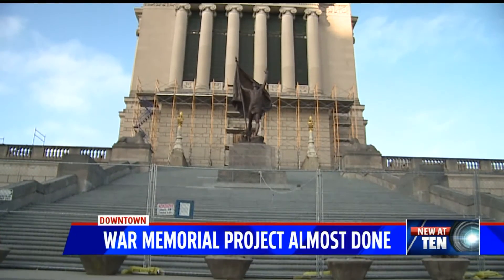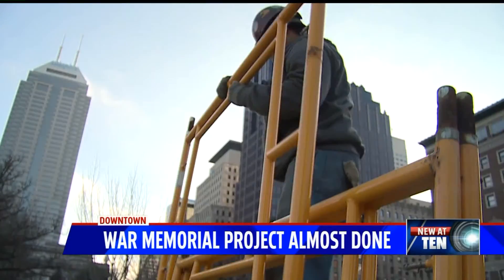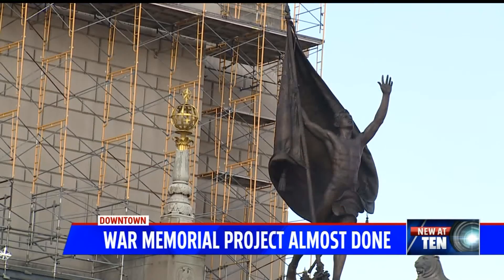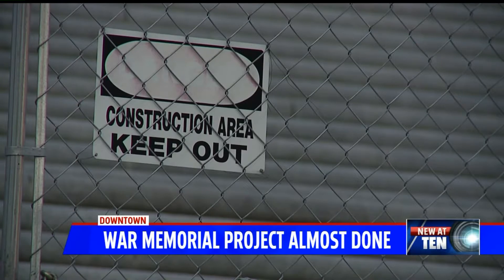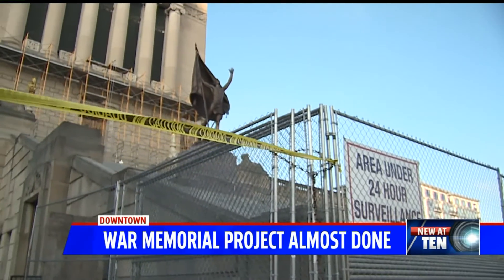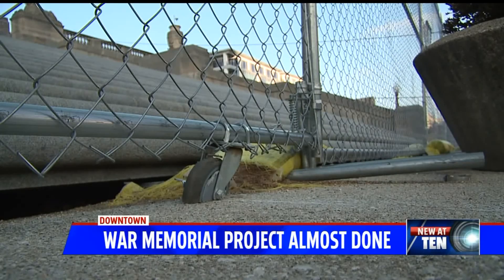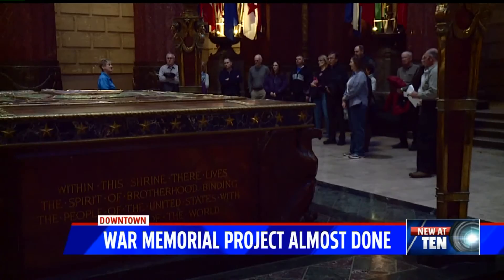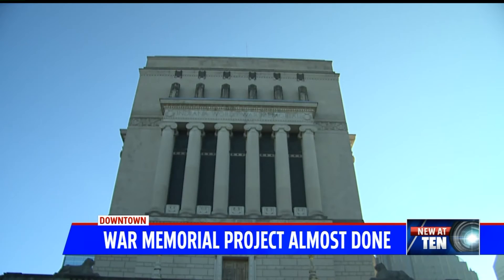Scaffolding coming down from Indiana War Memorial after months of delays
After many months of delays, this downtown Indianapolis renovation project is almost complete.